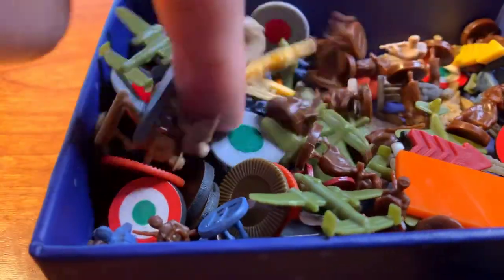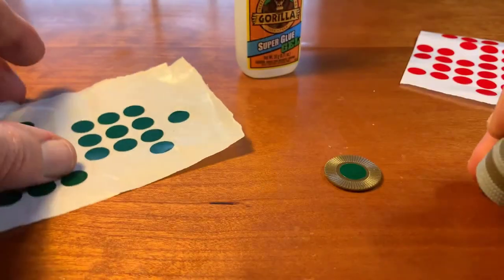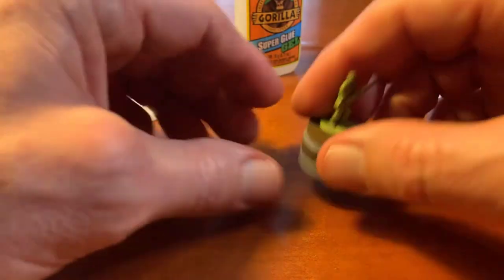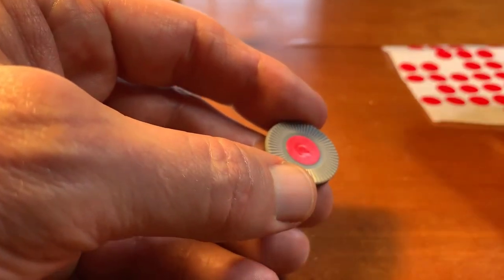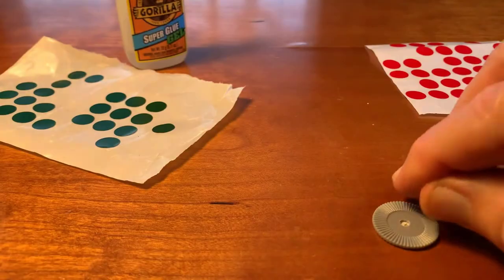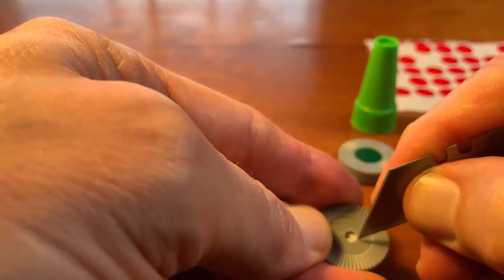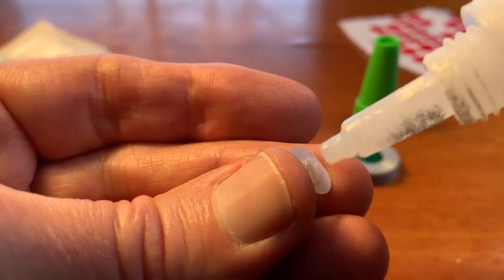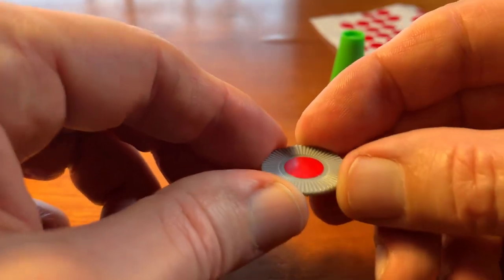Magnetic Chips for Axis & Allies (part II)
I wanted to give an update to an old video I had shown a long time ago (shown below) where I showed how to magnetize your chips.  This is one of my favorite customization I have done but there were issues that would hound me every time I would play the game.  The stickers would not "stick" to the poker chip causing the sticker and magnet to be pulled away.  This would force me to re-glue and re-stick stickers down.  This update to this customization will be the solution.